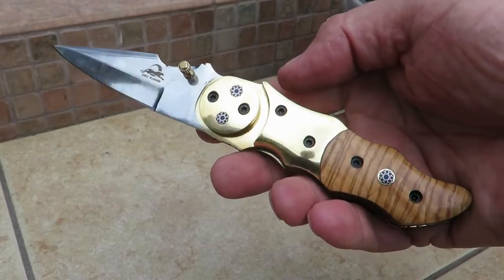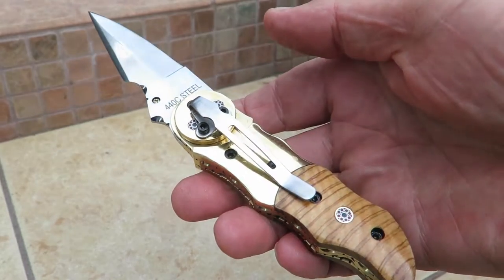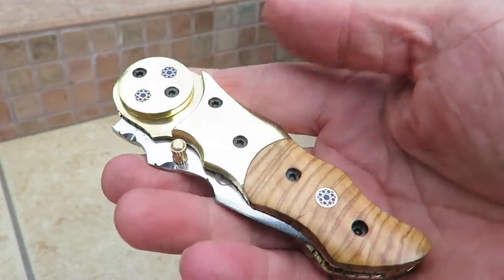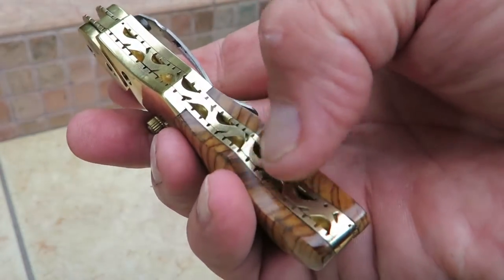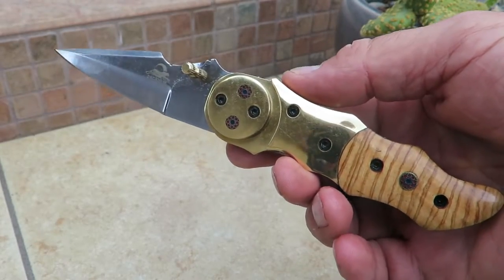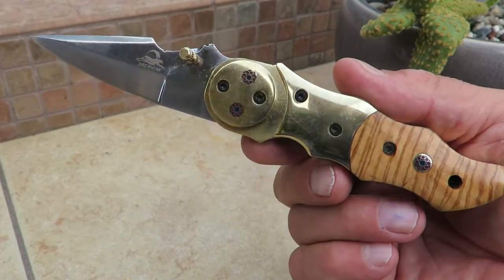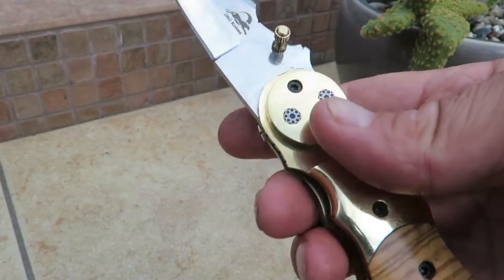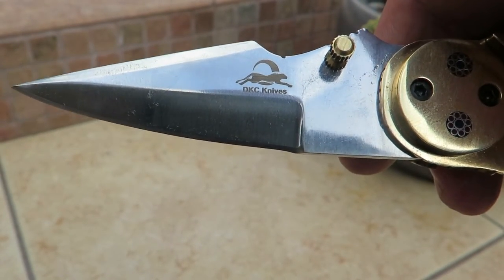DKC-633-OW-440c-PC Galaxy Pocket Clip Stainless Custom Hand Made Hunting Pocket Folding Knife